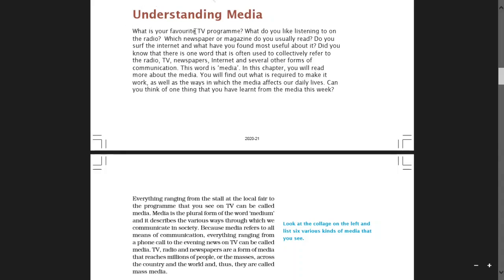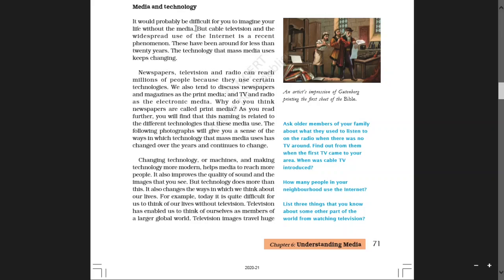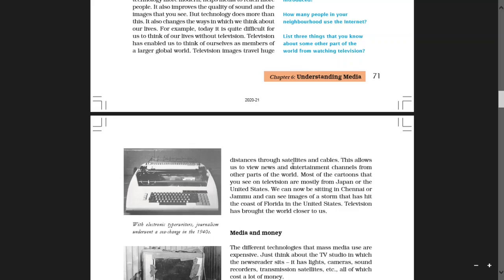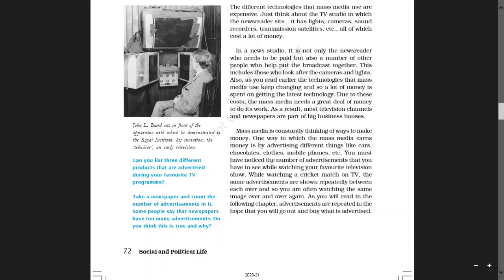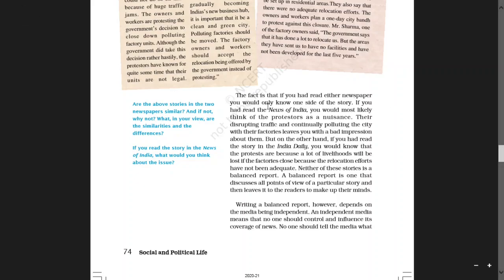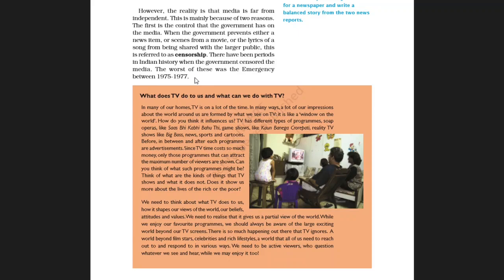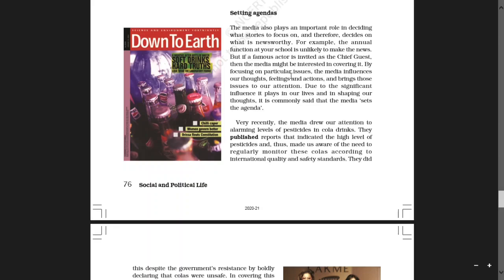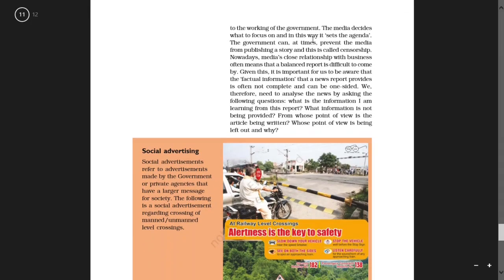Social Science ( Civics ) ,Class- 7 , Chapter - 6 { Understanding Media }